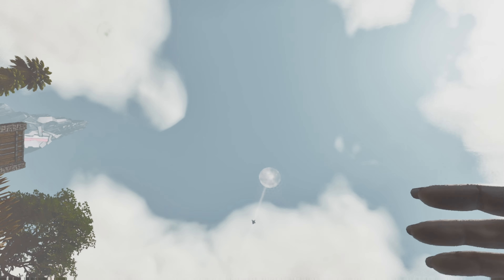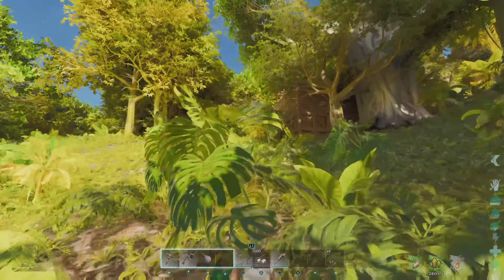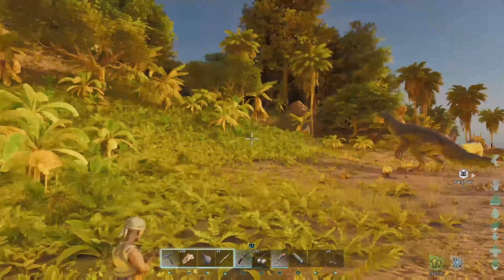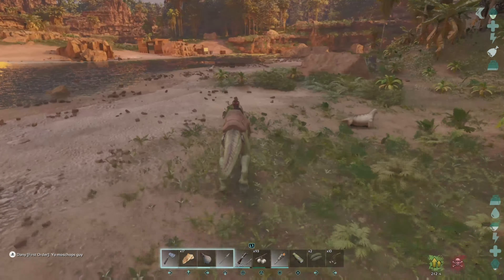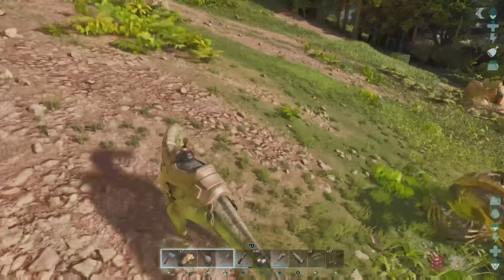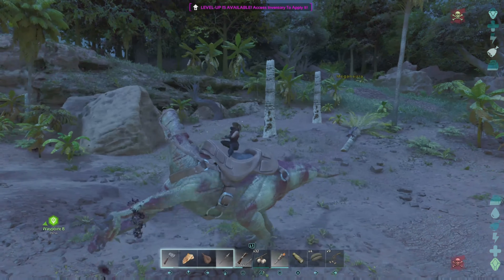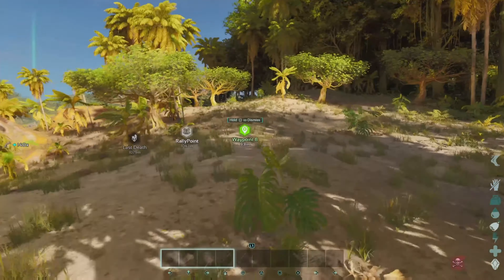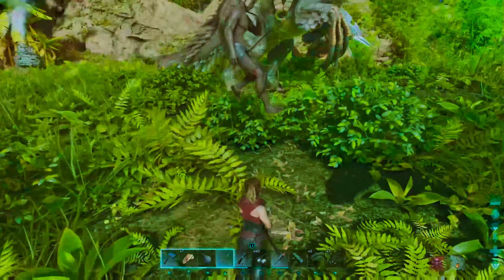Going SOLO on ARK Official Conquest Servers - Solo Conquest Ep1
Episode 1 of this awesome series!, I hope yall enjoy!